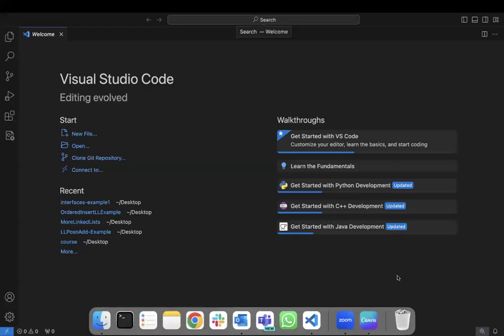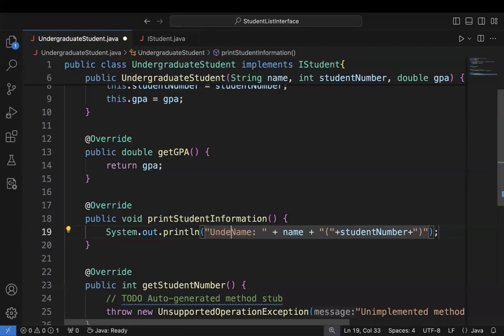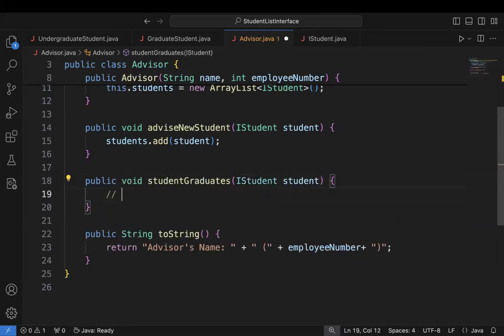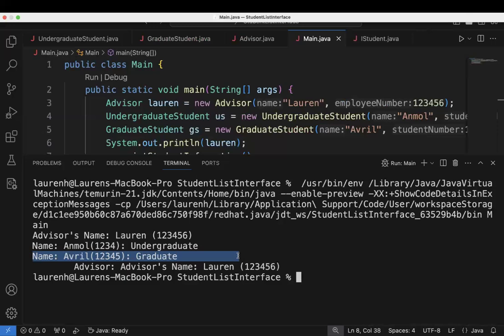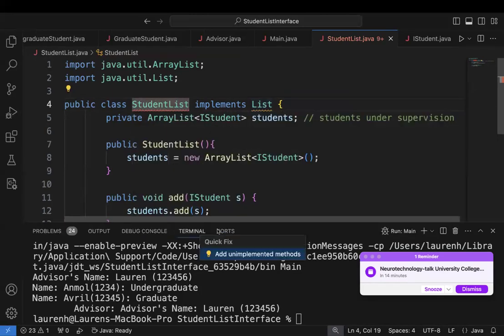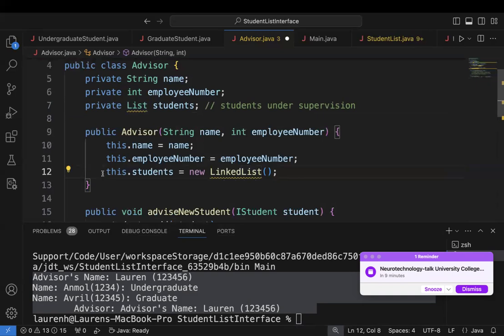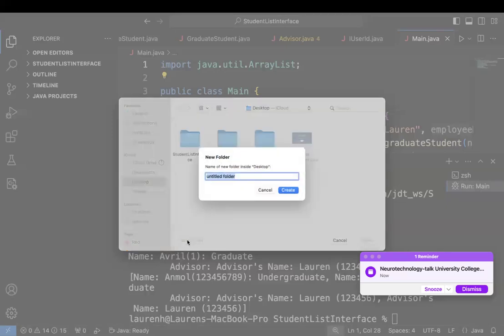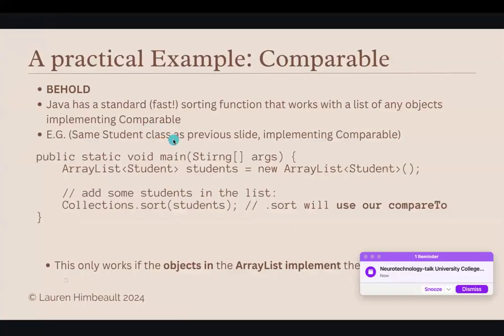Topic10: Interfaces 2